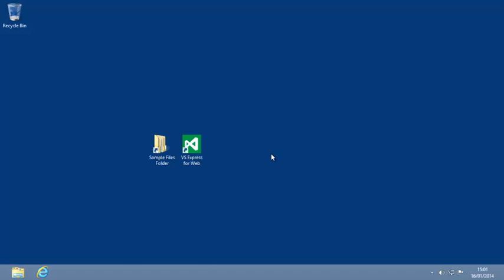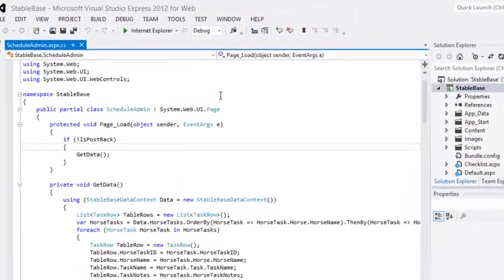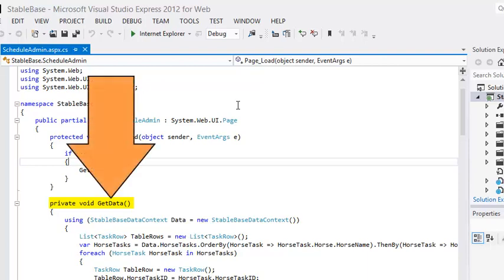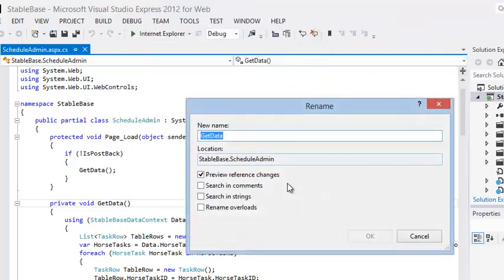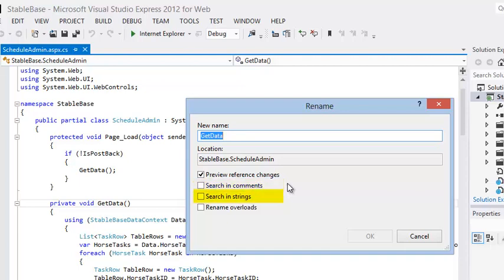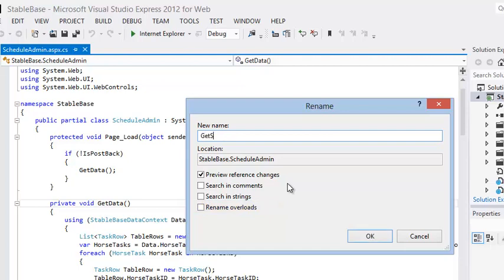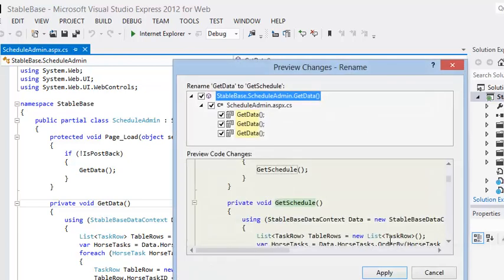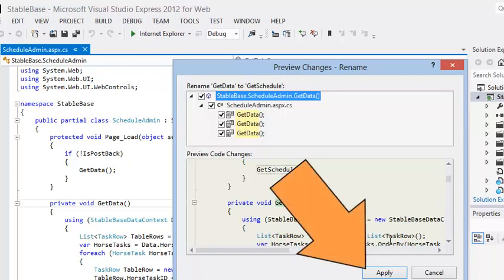ASP.NET 4.5 Expert Skills Lesson 1-15: Use the Rename refactoring option